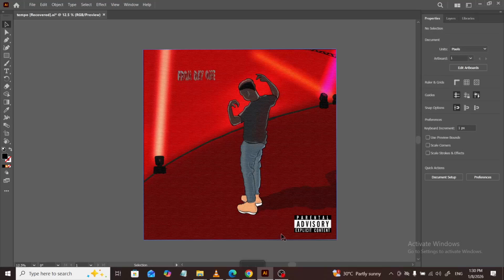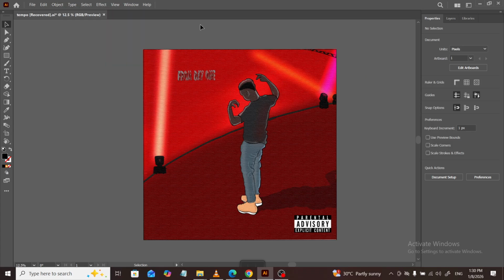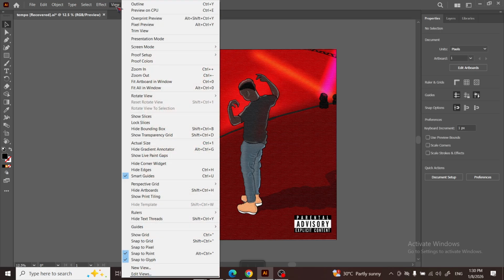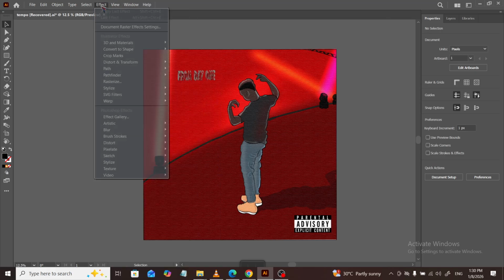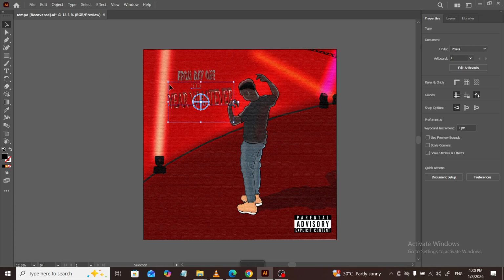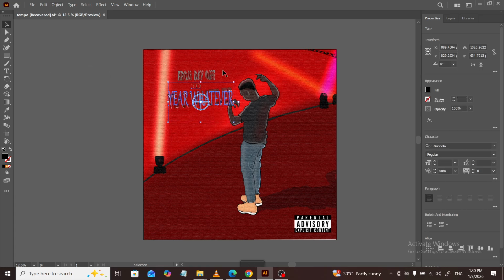How to Show Hidden Objects in Adobe Illustrator 2026 (Easy Guide)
In this comprehensive tutorial, you'll learn how to show hidden objects in Adobe Illustrator. If you've ever found yourself struggling to locate elements in your design, this video will guide you through the process step-by-step, ensuring you can work more efficiently and effectively.

By the end of this video, you'll have a clear understanding of how to reveal hidden objects using various tools and techniques within Adobe Illustrator. Don't miss the chance to enhance your design workflow—watch till the end and elevate your skills today!